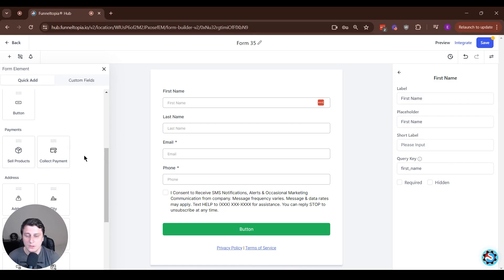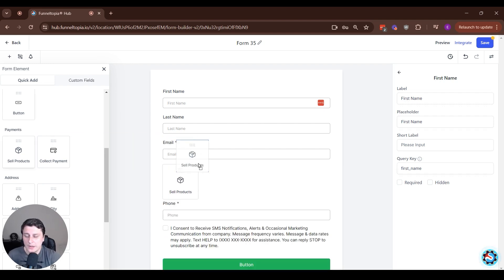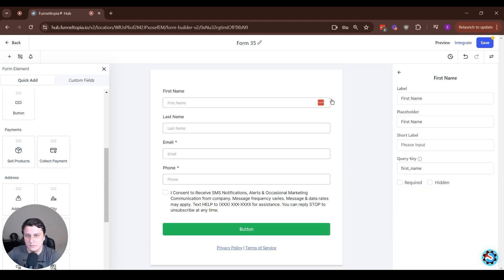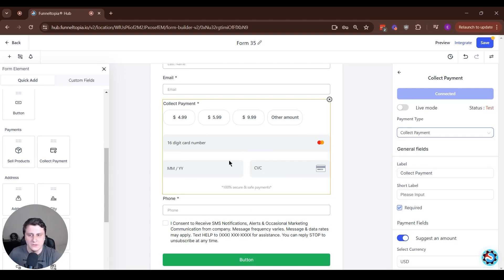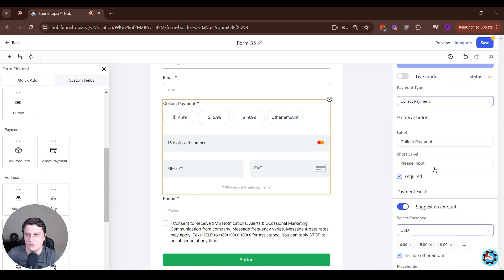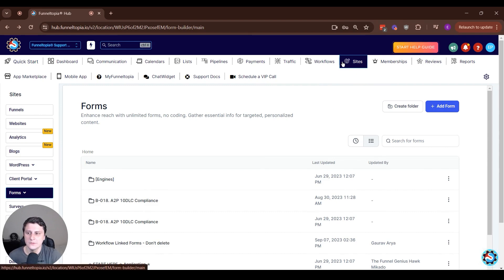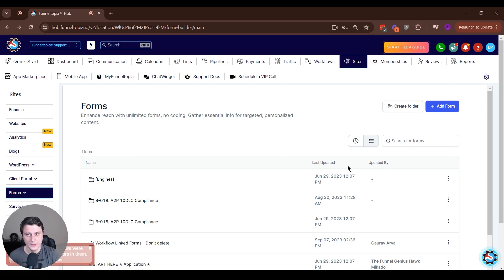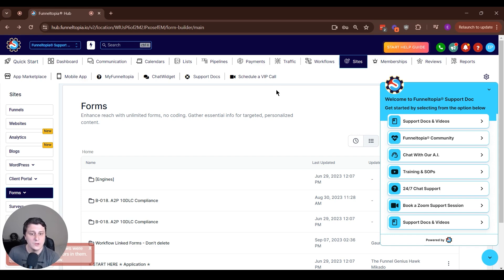Explore Funneltopia's New Form & Survey Builder Payment Features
In this video, we dive into the latest feature update in Funneltopia's Form and Survey Builder. Discover how the payment element has been split into two distinct options: "Sell Products" and "Collect Payments."
Learn how to use these features for e-commerce setups or custom payment collections like donations.
This update provides more customization options tailored to your specific needs.
Watch to learn how to implement these changes and maximize your form and survey functionality in Funneltopia.

Timestamps:
00:00 Introduction to Form & Survey Payment Features
00:24 Overview of the "Sell Products" Option
00:43 Explanation of the "Collect Payments" Feature
01:10 Customization Options and Usage Scenarios
01:30 VIP Support and Final Thoughts